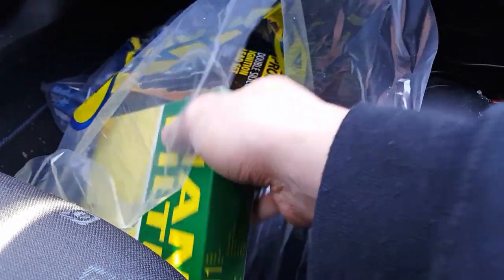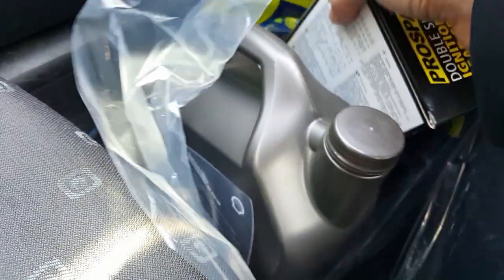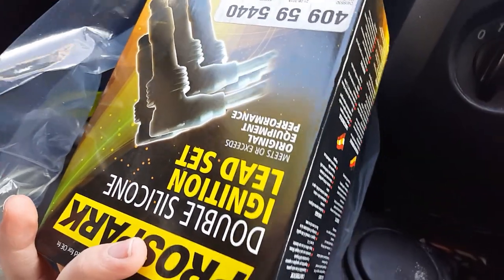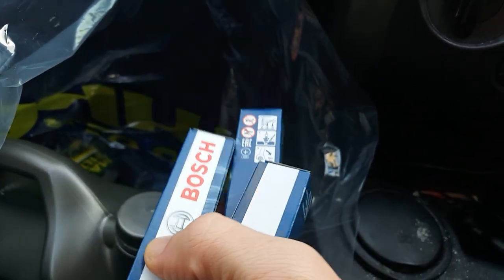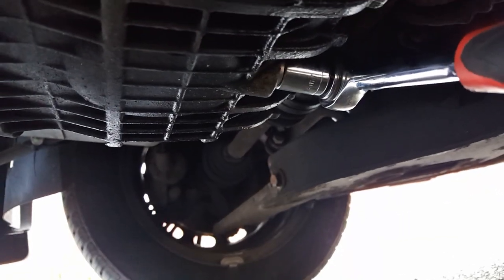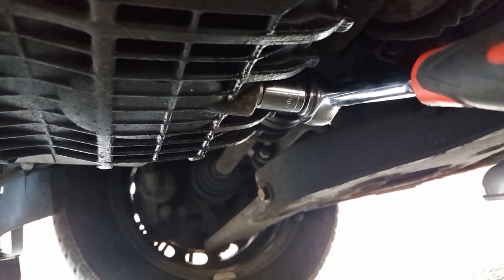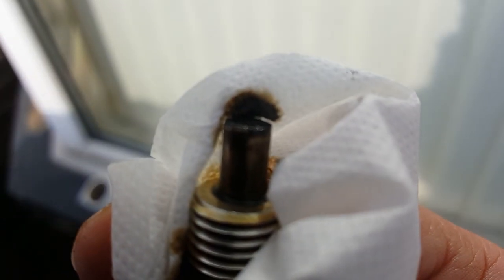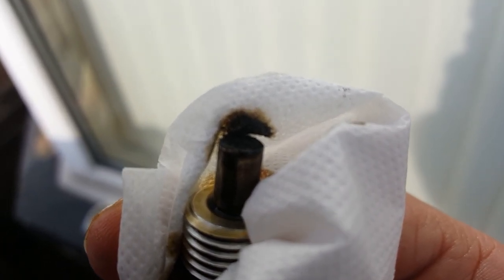Did The Magnetic Sump Plug Actually Work? (Project Norman)